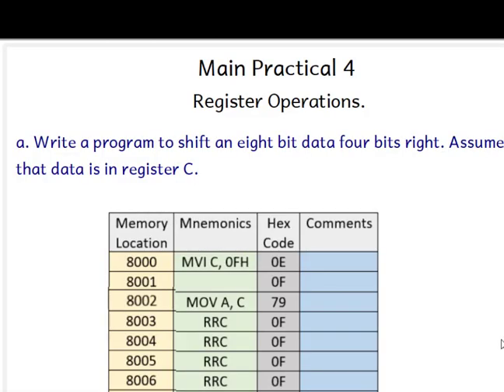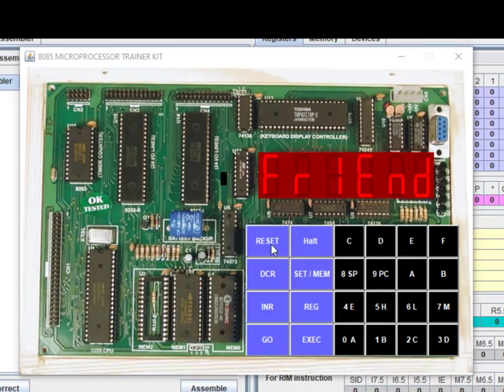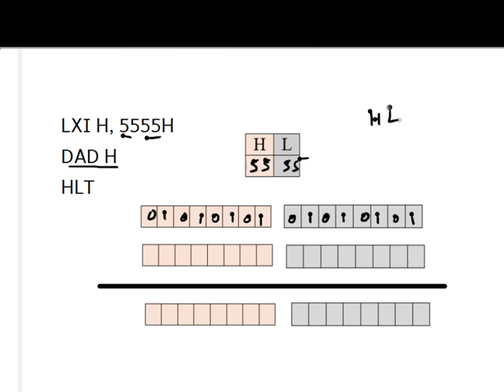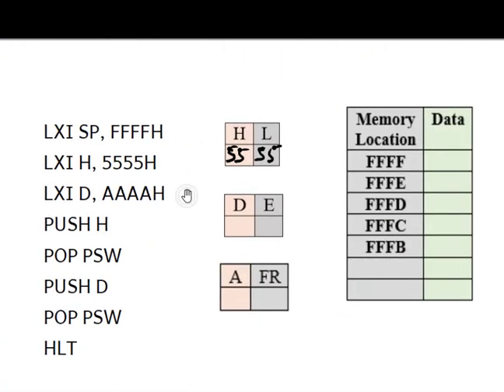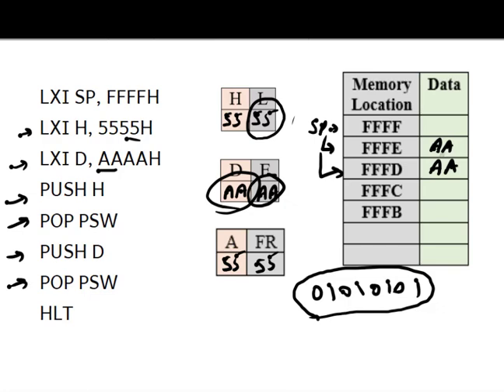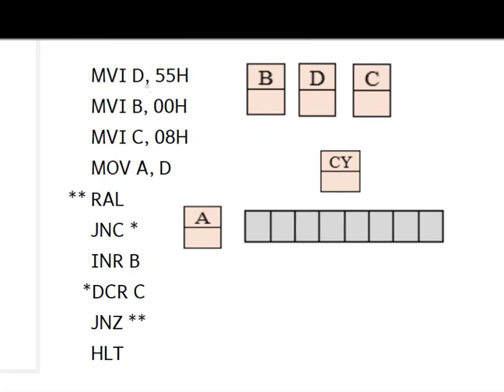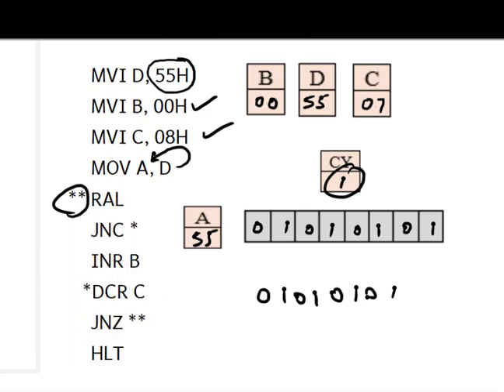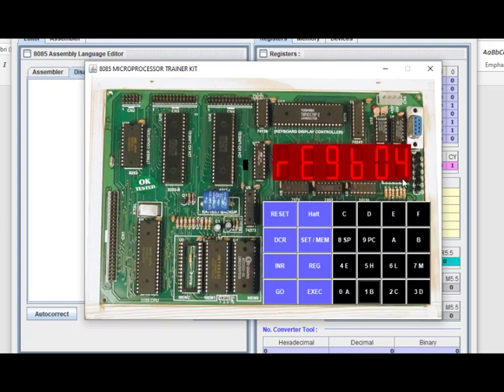8085 Practical 4 : Rotate the 8 and 16 bit data, Change the contents of flag register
Program to rotate the 8-bit data
Program to rotate 16-bit data
Program to change the contents of flag register
Program to find the number of 1's in the register